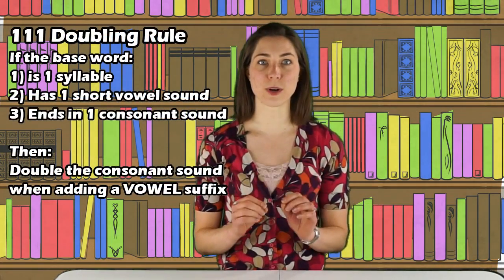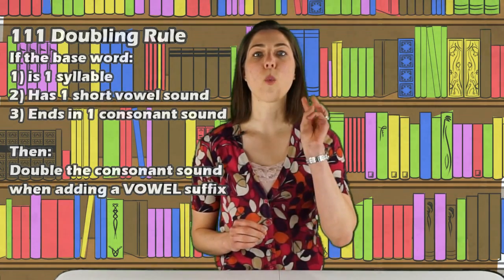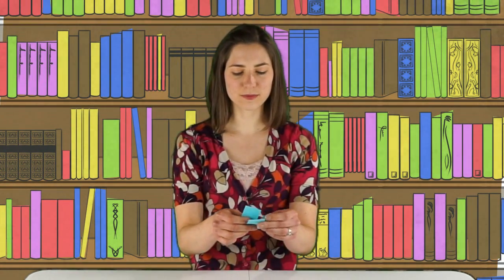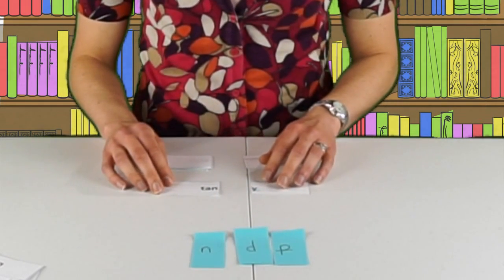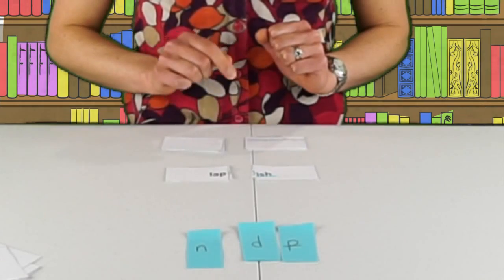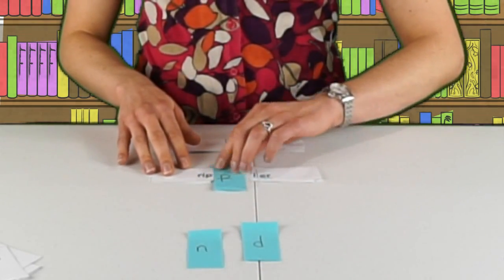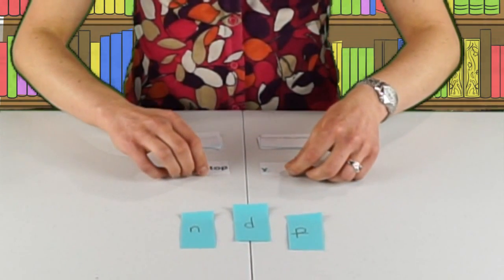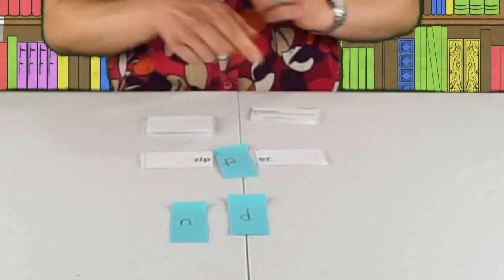111 Doubling Rule- Multisensory Monday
Learn how to teach students when to double the consonant when adding a suffix.

Thumbs up if you like this activity!